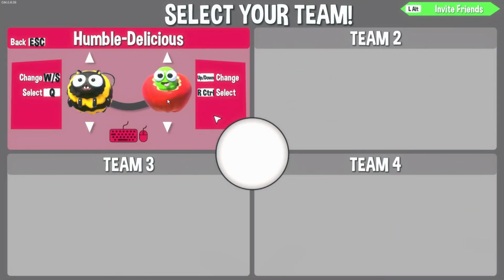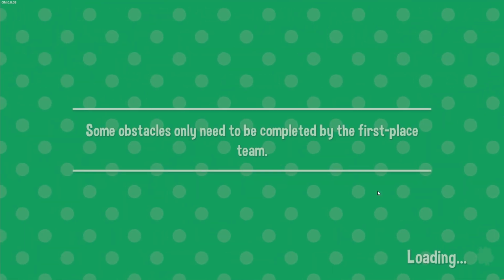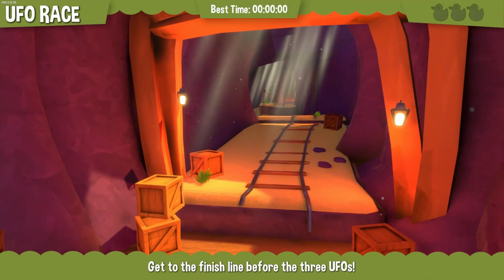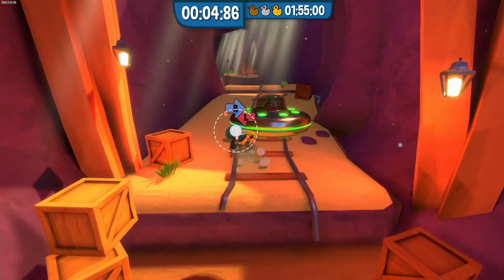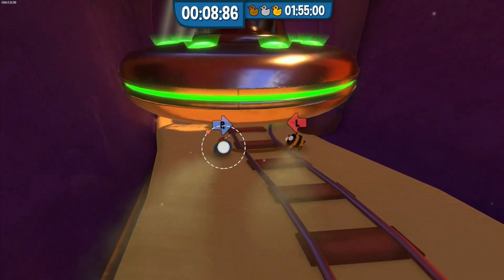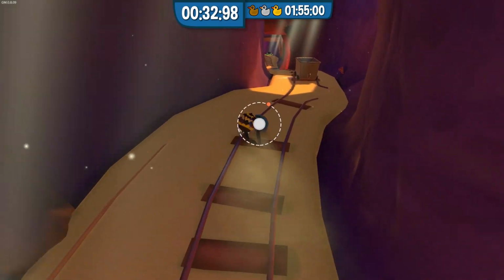Fling To The Finish - More Gameplay & Review of this Must-Play PC Co-op Game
Sharing more gameplay of 'Fling to The Finish', an upcoming multiplayer co-op game that supports both online and local multiplayer gameplay including split-screen as well.

Fling To The Finish Release date: Fling to The Finish is coming to Steam Early Access on August 23rd, 2021